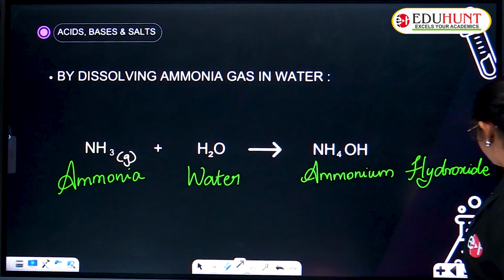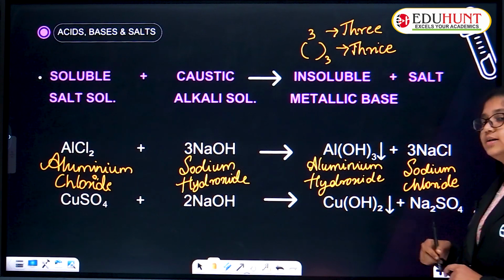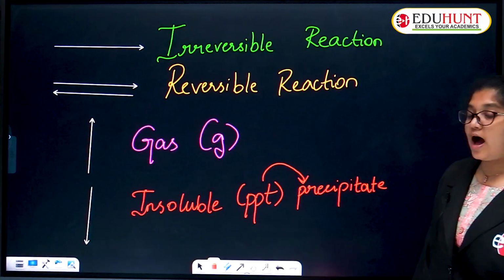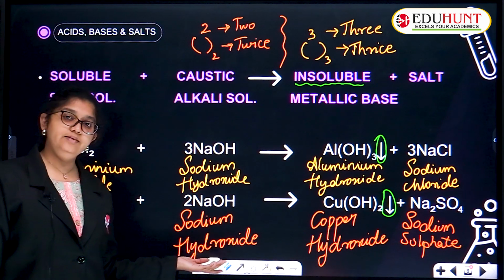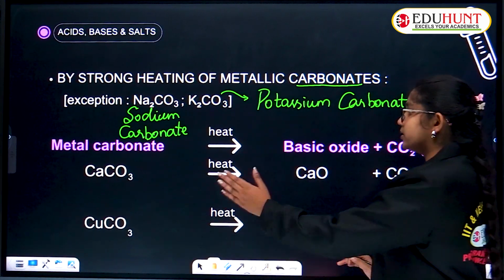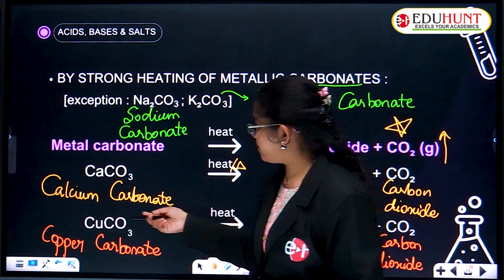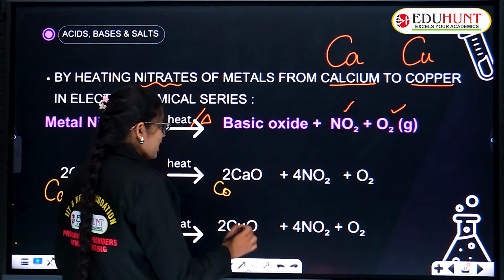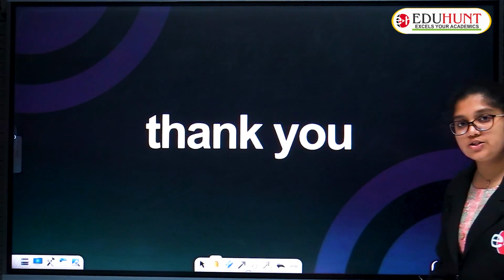23. GENERAL METHODS FOR THE PREPARATION OF BASES OR ALKALIS / PART -2 / ACIDS & BASES / 7th